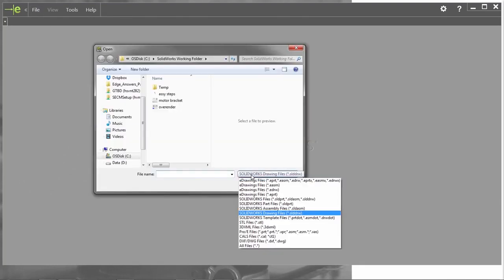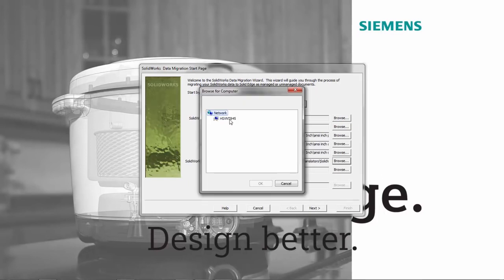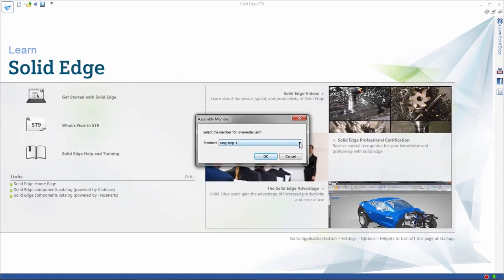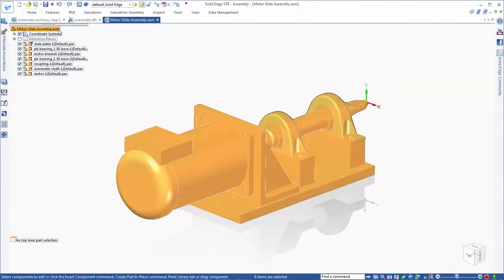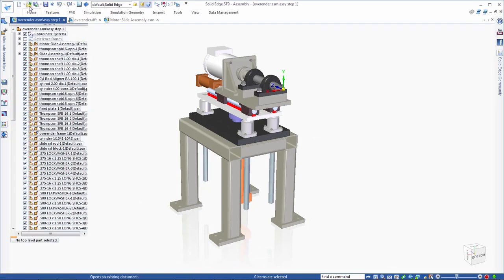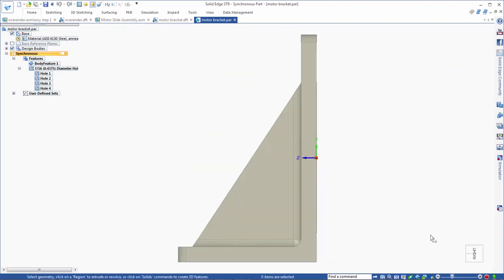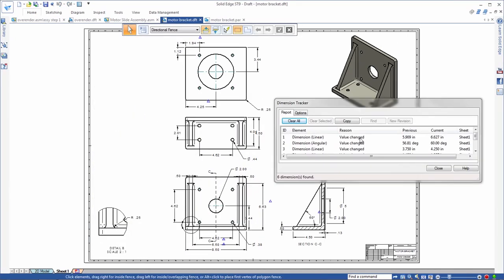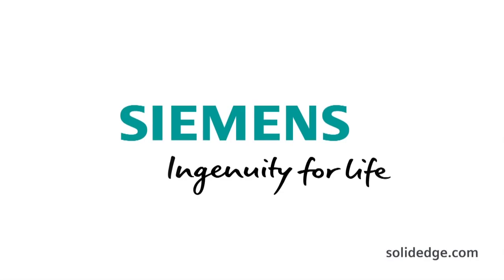Solidworks Drawing Migration in Solid Edge ST9